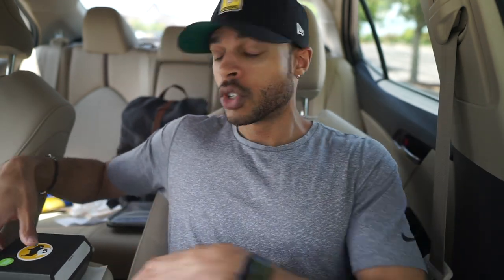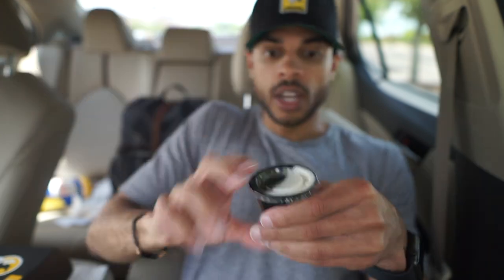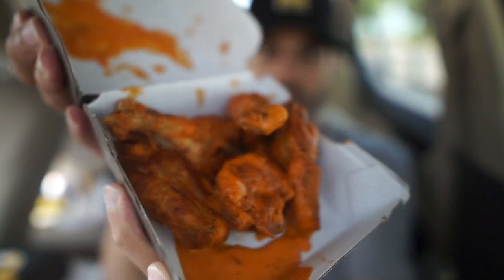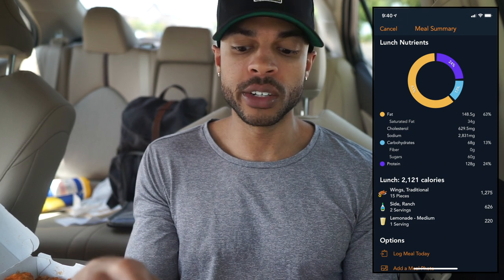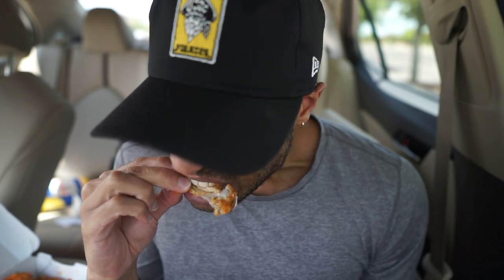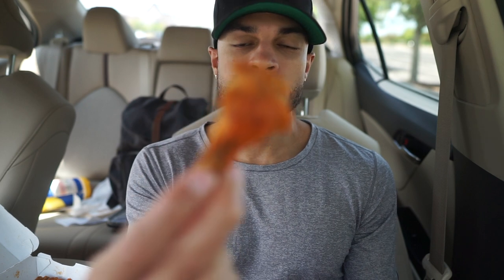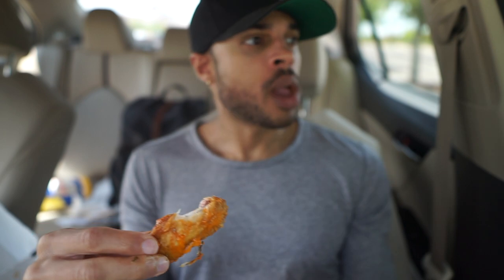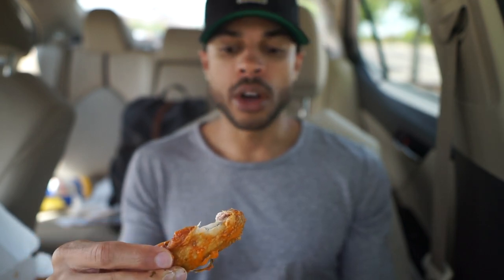TOP 3 FLAVORS AT BUFFALO WILD WINGS | MUKBANG MOTIVATION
Buffalo Wild Wings mukbang!

Studio Equipment
-My Camera
-Gorilla Pod